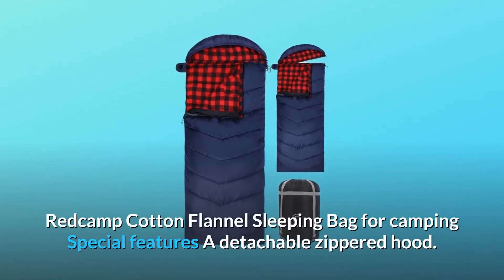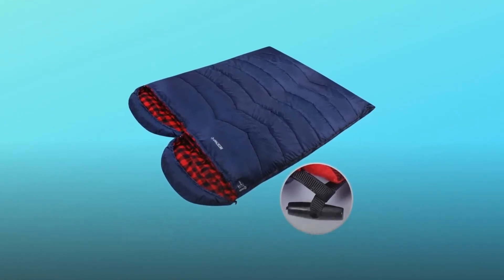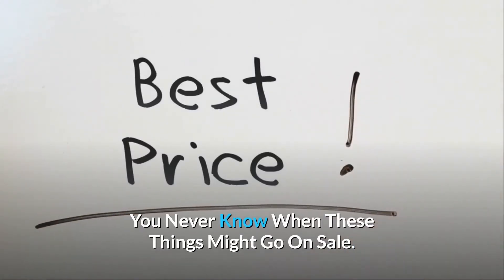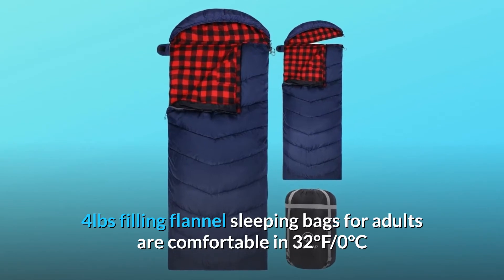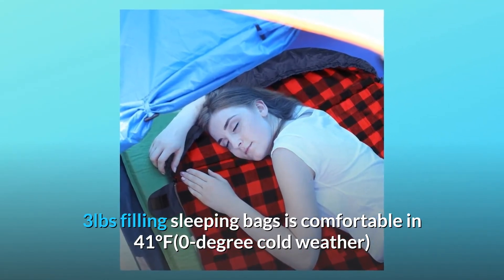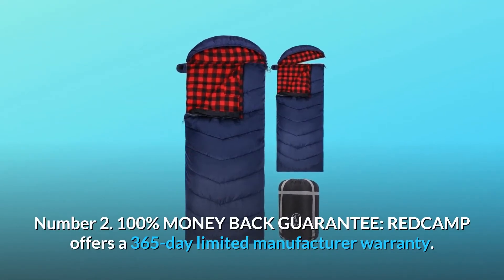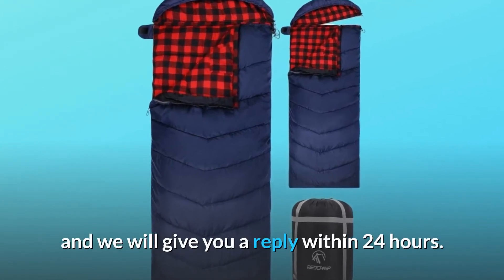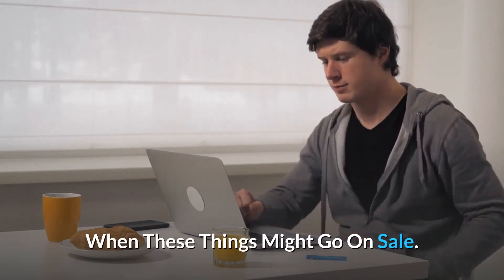REDCAMP Cotton Flannel Sleeping Bags for Camping Review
Check Amazon's latest price (These things might go on Sale)

REDCAMP Cotton Flannel Sleeping Bags for Camping - [actual buyer reviews]: redcamp cotton flannel sleeping bags for camping, 3-season warm and com...
redcamp cotton flannel sleeping bag for adults review #5.

best budget redcamp cotton flannel sleeping bags for camping, 3-season warm and comfortable.  reverse zipper: 2-way zippers that right or left-hand zippers allow for 2 flannel sleeping bags for camping to be attached together.  perfect xl cotton flannel lined sleeping bags for adults of 6'6" in tall.
 perfect redcamp sleeping bag flannel for adults of 6 feet in tall. black friday / cyber monday redcamp double sleeping bag for camping 2 person sleeping bags with 2 pillows  queen size by redcamp... black friday / cyber monday redcamp cotton flannel sleeping bag for adults  xl 32f comfortable  envelope with by redcamp...

REDCAMP Cotton Flannel Sleeping Bag - review redcamp cotton flannel sleeping bag 2020.

how to combine two redcamp cotton flannel sleeping bags together.
[actual buyer reviews]: redcamp cotton flannel sleeping bags for camping, 3-season warm and com...

 reverse zipper: 2-way zippers that right or left-hand zippers allow for 2 flannel sleeping bags for camping to be attached together.  perfect redcamp sleeping bag flannel for adults of 6 feet in tall.

redcamp cotton flannel sleeping bag for adults review.

 temperature range: 2lbs filling cotton lined adult sleeping bag is comfort in 59°f/15°c and fits temperature range 50-77°f/10 - 25°c.
 perfect xl cotton flannel lined sleeping bags for adults of 6'6" in tall.

Searches related to REDCAMP Cotton Flannel Sleeping Bags for Camping Review

REDCAMP Cotton Flannel Sleeping Bags
REDCAMP Cotton Flannel Sleeping Bag
REDCAMP Flannel Sleeping Bag
REDCAMP Sleeping Bag
REDCAMP Sleeping Bag Review